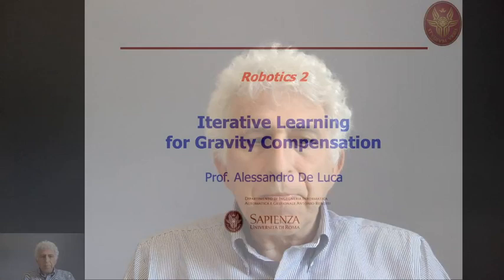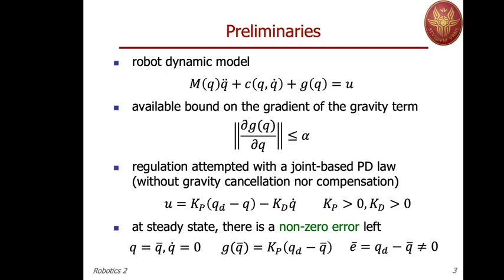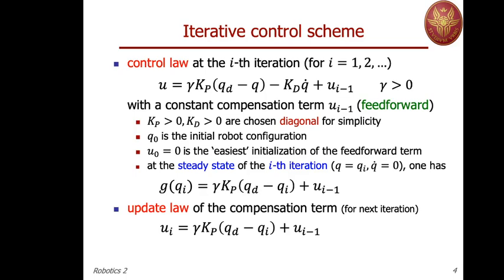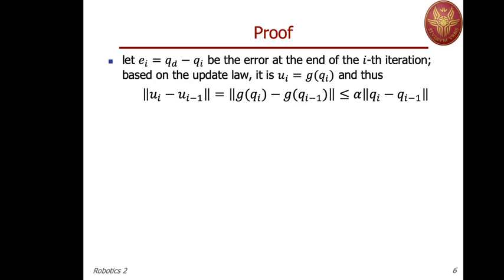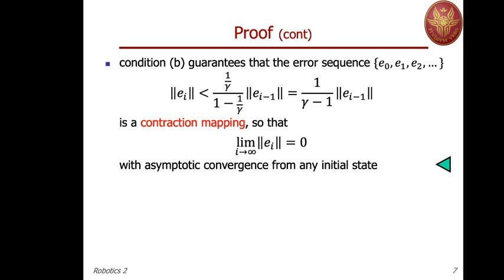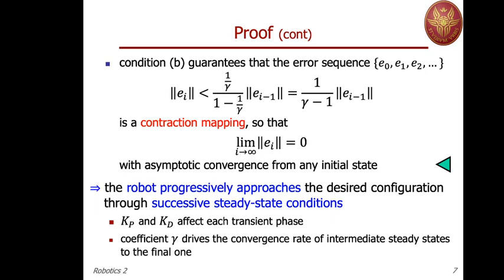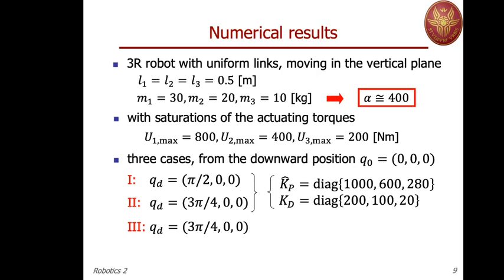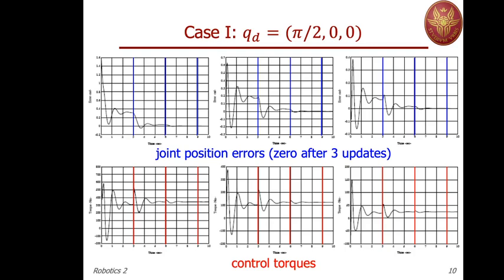Robotics 2 - Prof. De Luca Lecture 15 part 1 (27 Apr 2020)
0:00:00 Iterative Learning for Gravity Compensation
0:03:00 Preliminaries
0:06:00 Iterative control scheme
0:10:05 Convergence analysis
0:12:40 Proof
0:19:25 Remarks
0:22:10 Numerical results
0:32:50 Final comments
0:38:55 Video: Control experiment with flexible robots
0:43:05 Extension to flexible robots
0:45:15 Experimental results for tip regulation.